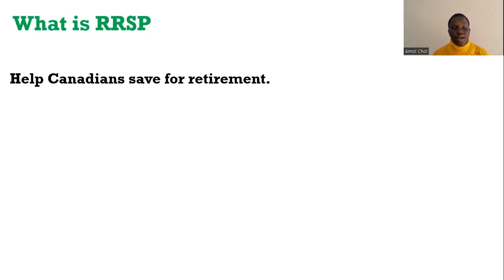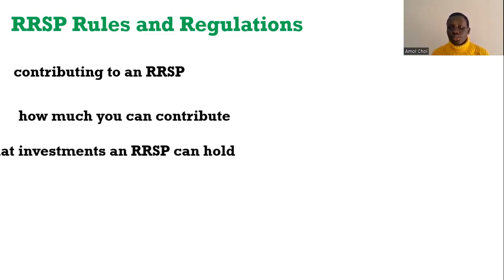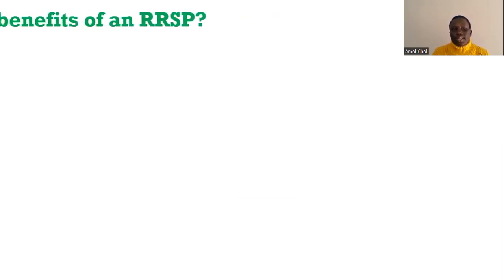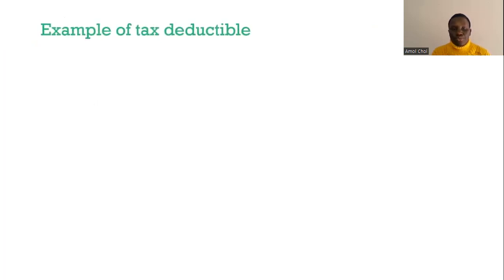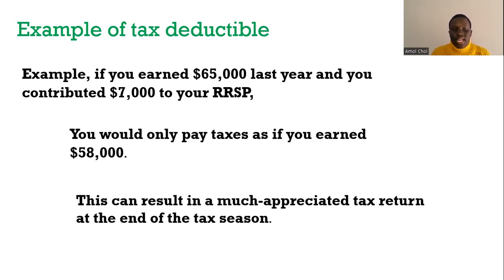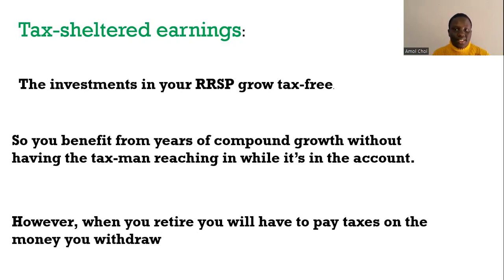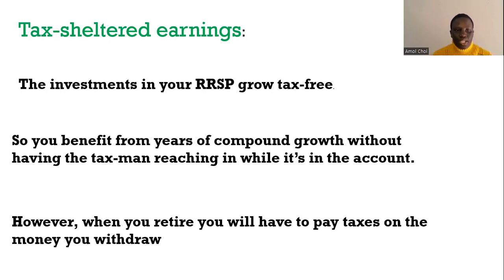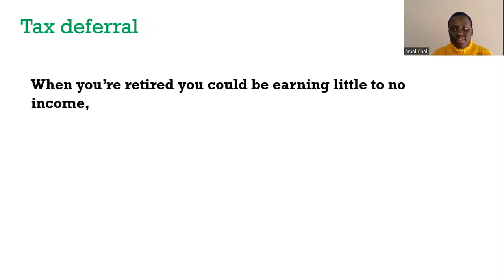Registered Retirement Plan RRSP 2023